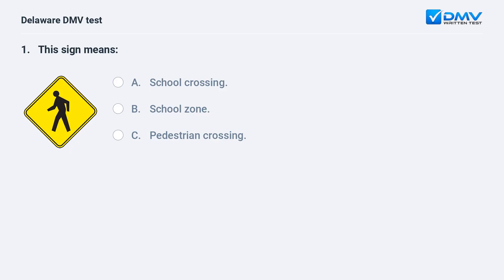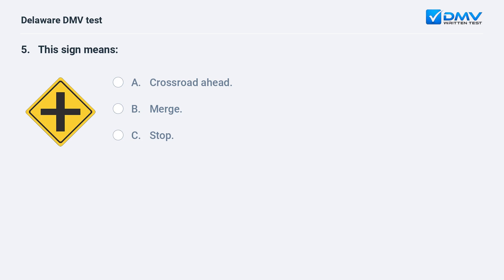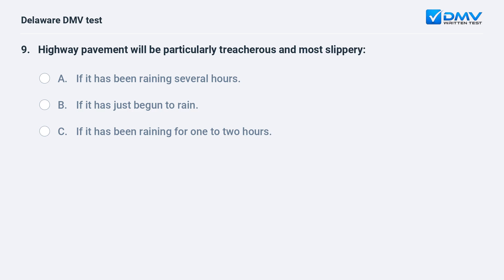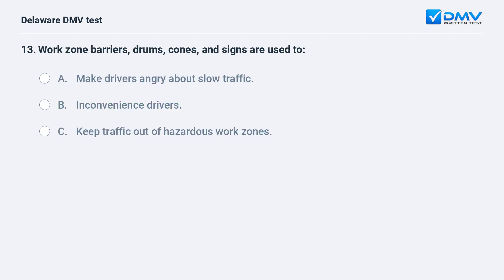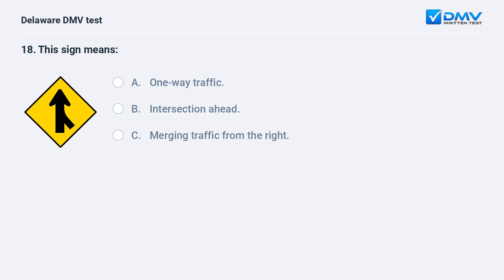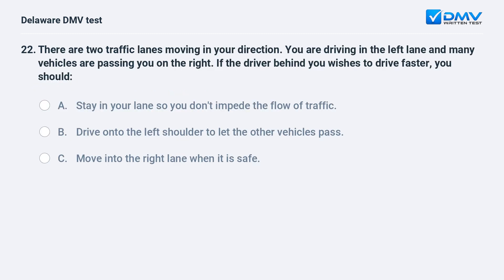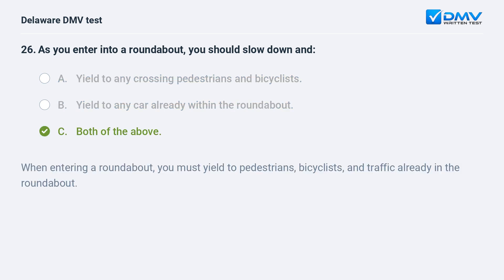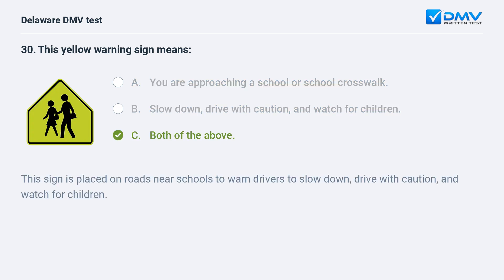2024 Delaware DMV Written Test #4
Ace your 2024 Delaware DMV Written Test On your First Try. 100% Free. 99% Success Rate. Practice Now! Real Drivers Test Questions & Answers from your local DMV.

Introduction: 00:00
Question 1:  00:06
Question 2:  00:32
Question 3:  01:07
Question 4:  01:36
Question 5:  02:20
Question 6:  02:41
Question 7:  03:41
Question 8:  04:18
Question 9:  04:57
Question 10:  05:32
Question 11:  06:04
Question 12:  06:50
Question 13:  07:26
Question 14:  07:45
Question 15:  08:20
Question 16:  08:52
Question 17:  09:18
Question 18:  10:04
Question 19:  10:36
Question 20:  11:19
Question 21:  11:54
Question 22:  12:24
Question 23:  12:53
Question 24:  13:25
Question 25:  14:00
Question 26:  14:41
Question 27:  15:13
Question 28:  15:49
Question 29:  16:35
Question 30:  17:10